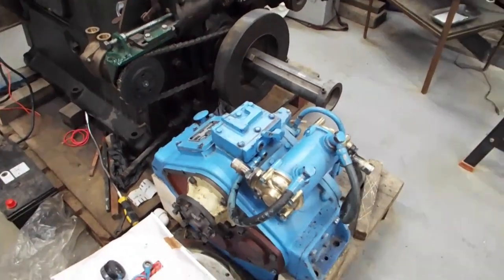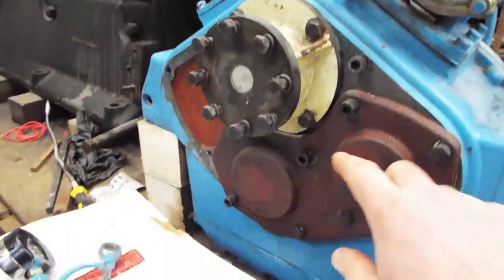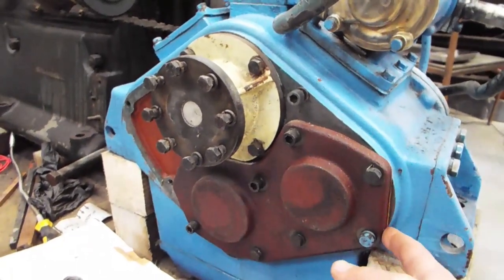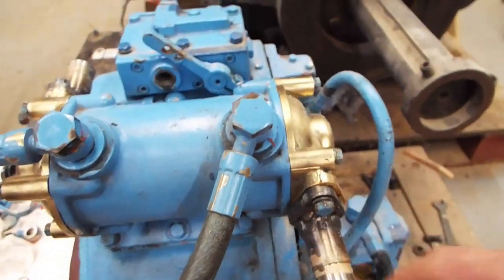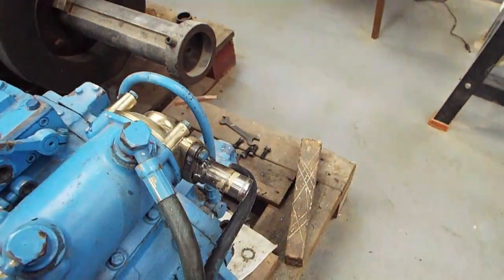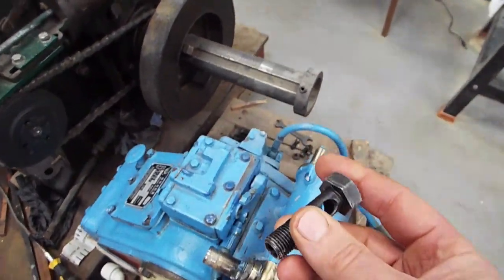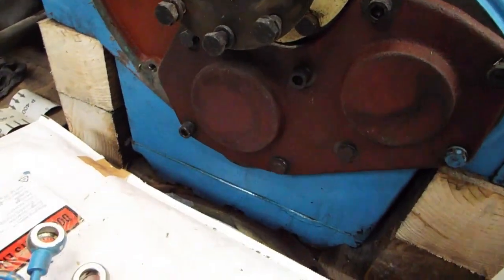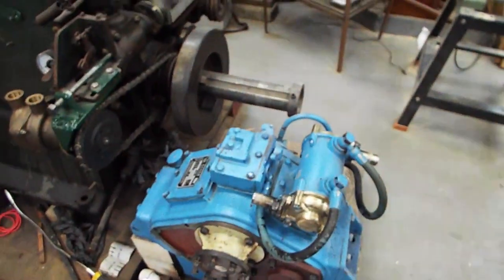MA142 Gearbox part 2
More work on the MA142 marine gearbox